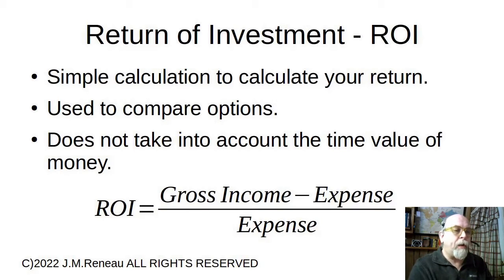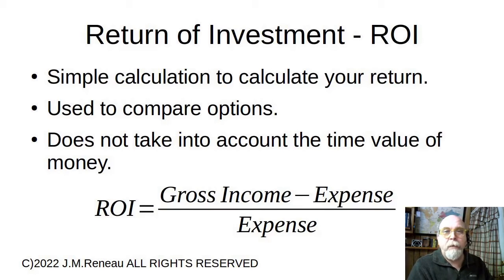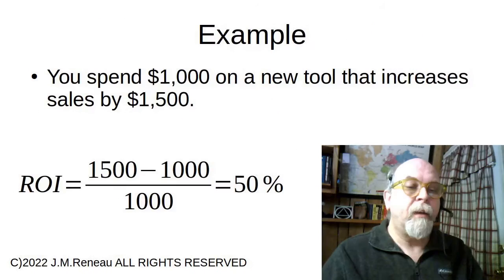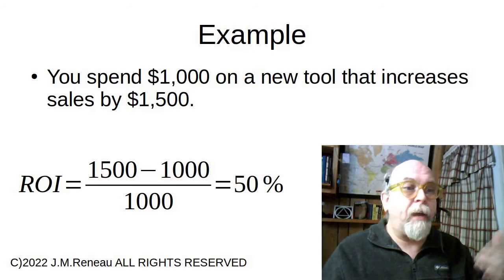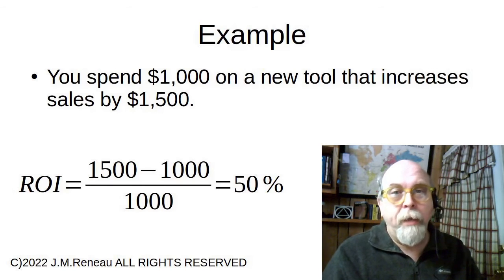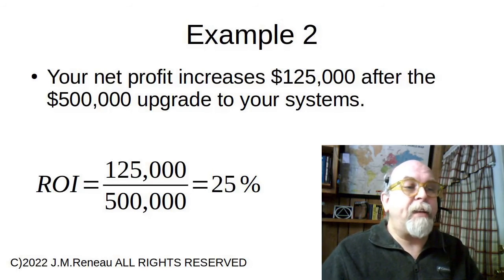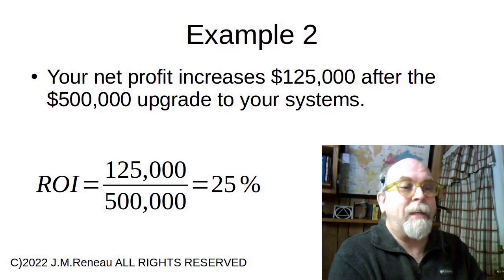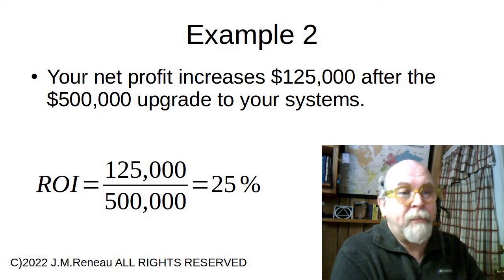FCR 5 ROI - Financial Calculations Review Episode Five - Return on Investment (ROI)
FCR 5 ROI - Financial Calculations Review Episode Five - Return on Investment (ROI).  In this video I will discuss how to find the ROI of an investment.